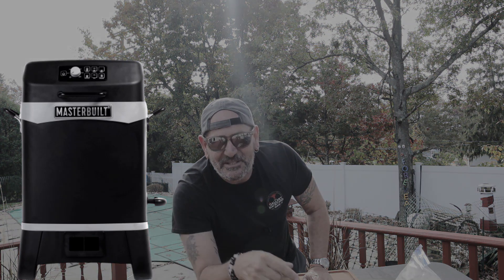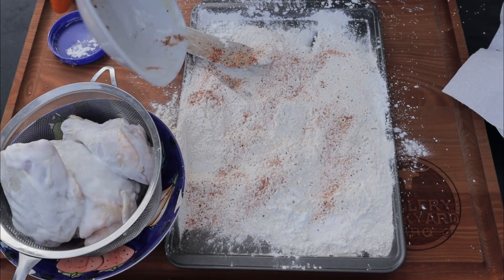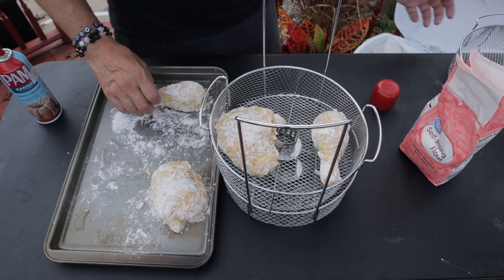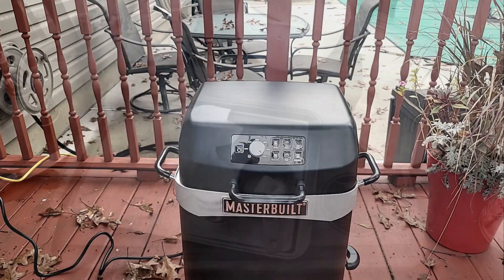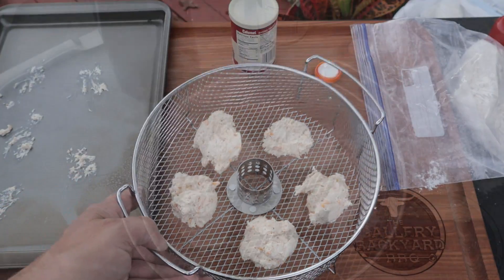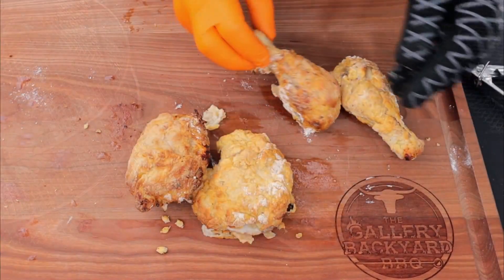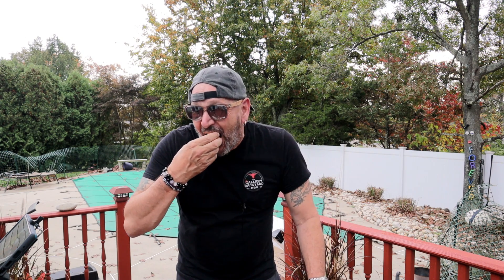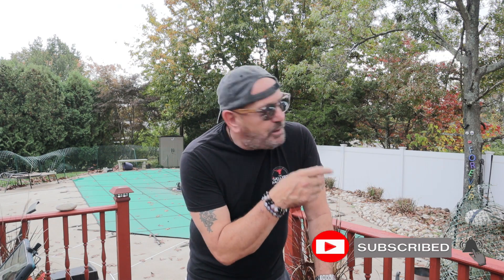Easy Air Fryer Fried Chicken Recipe | Masterbuilt 20 Quart 7-in-1 Outdoor Air Fryer | AMAZING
Let's do an Easy Air Fryer fried Chicken Recipe using the Masterbuilt 20 Quart 7-in-1 Outdoor Air Fryer.  You can use Any Air Fryer to get the same amazing results.

Cheddar Biscuits
1 cup flour
1/2 stick butter
2 TBS baking powder
1/2 cup buttermilk
Chadder Cheese
Your favorite seasonings.
Follow along
Southern Fried Chicken
Marinade Chicken In buttermilk 8-24 Hrs in fridge
I cup of seasoned flour.
1/2 cup Corn Starch
2 TBS of each
Onion Powder
Salt
Black Pepper
Garlic Powder
Smoked Paprika
2 eggs

Double dip and follow along!